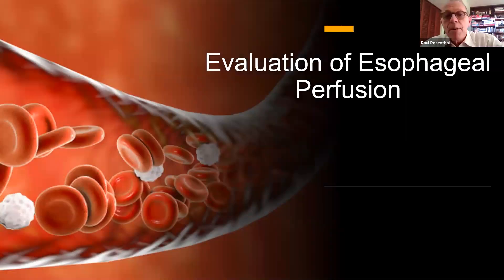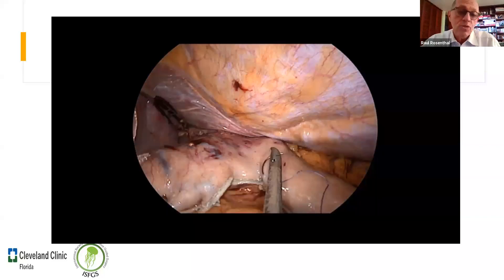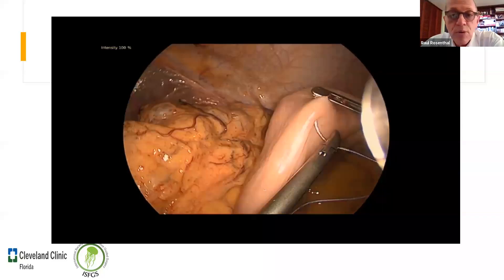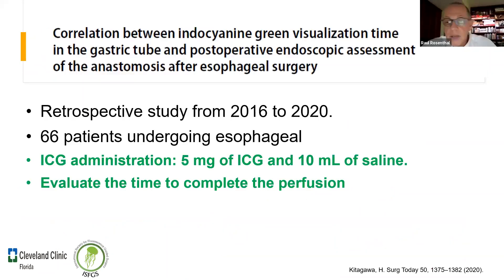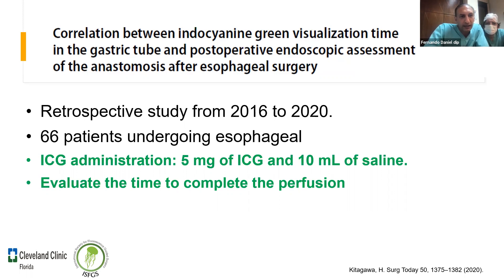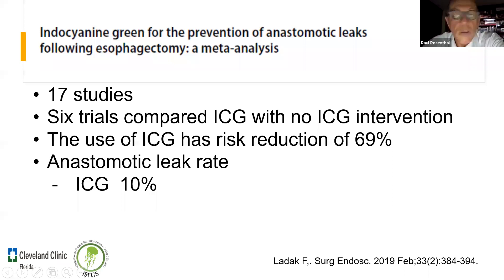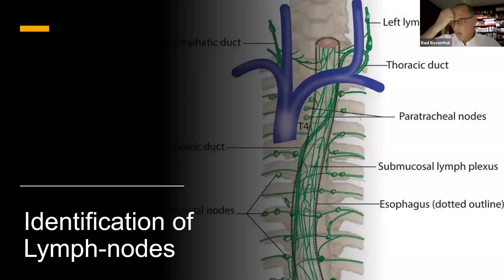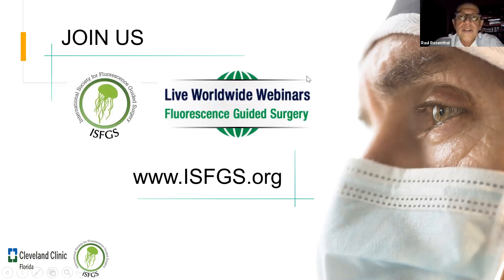Rol del Verde de Indocianina en Cirugia Esofagica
Este seminario web explica el papel del ICG en la cirugía esofágica y cubre temas como la perfusión, el papel de la detección de ganglios linfáticos y la identificación del conducto torácico.